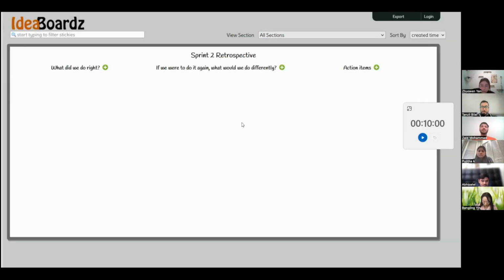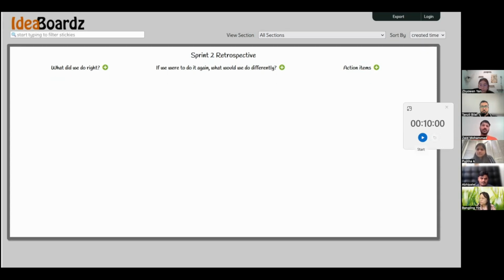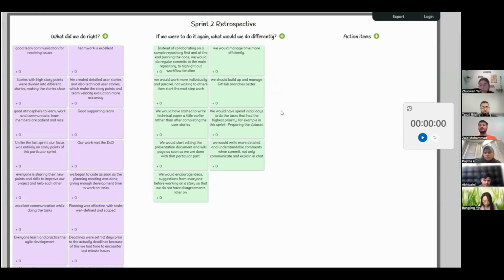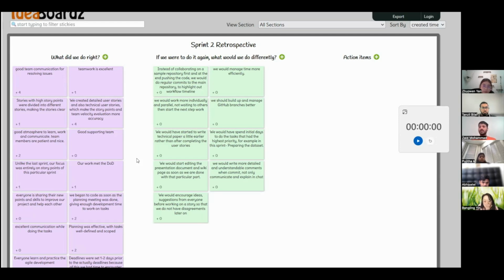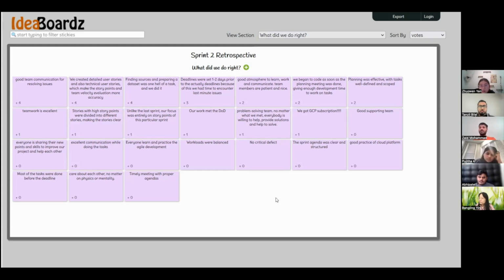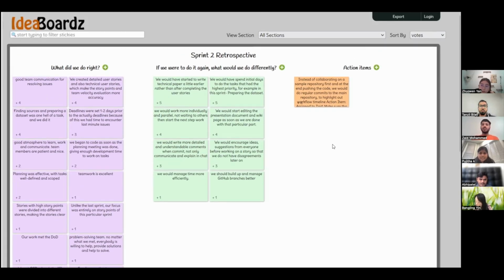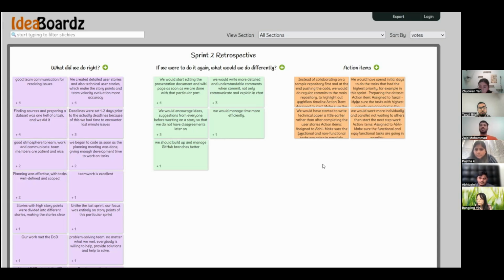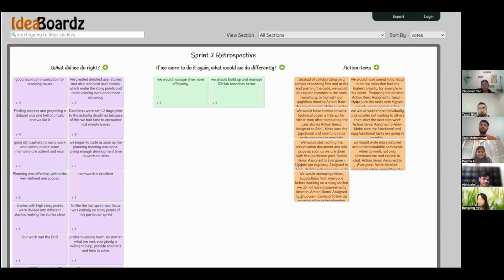Skin Lens- Sprint 2 retrospective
In this video, We discussed what went well, if we were to do it again ,what would we do differently , and actionable insights for improvement in the next sprint.